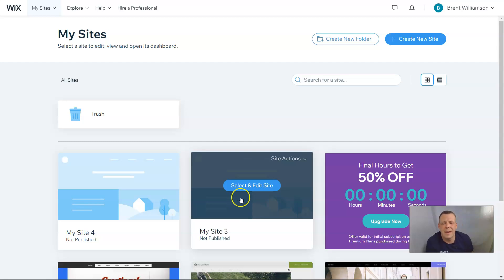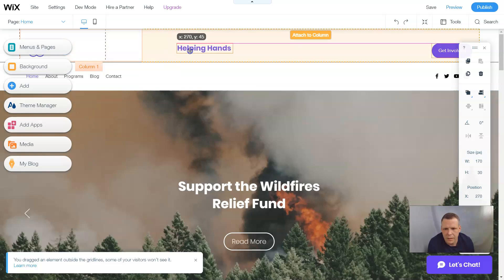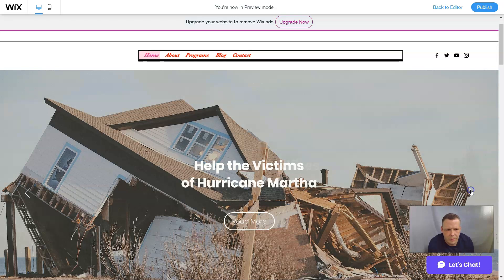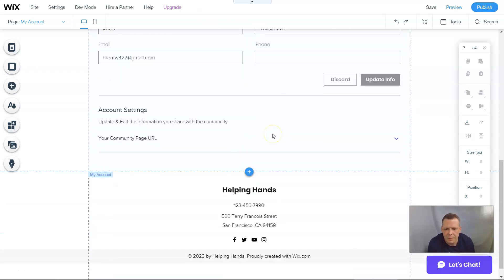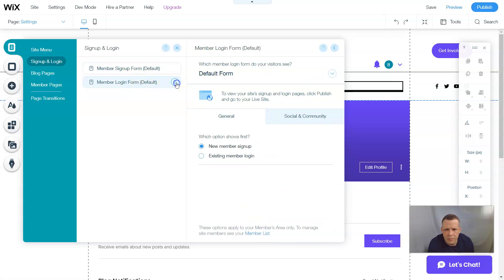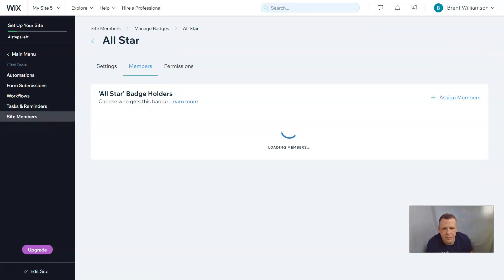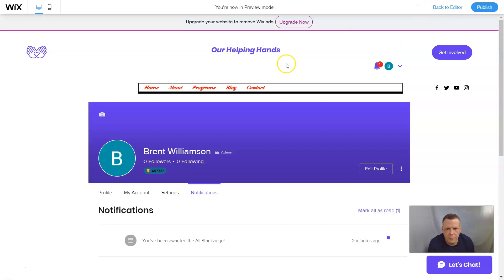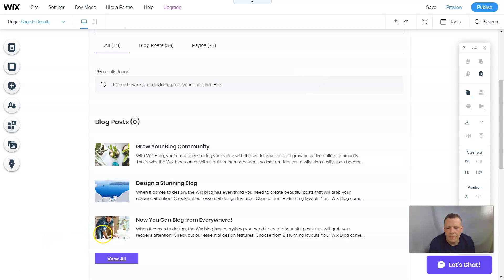HOW TO MAKE WiX.COM WEBSITE? / Site Members and Search Bar Tutorial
The 5-Second Trick For Wix.com

Objective: To help college students know more details on Website design specializations and comprehend which satisfies them best.

Following up is following best practices to spice up your website visitors. On the list of best approaches To do that is by creating site posts as well as other internet marketing assets and publishing them on your website.

Weblogs are sites in which you can constantly share information on a selected topic. Learn the way to start out a website.

Given that This is often your initial website, you’ll want The essential plan. It's got every thing you require at an incredible price of $2.95 per 30 days which has a 36-month dedication. You may constantly enhance your strategy later on as You begin scaling your website.

Get access to countless no cost and paid out photographs, vector illustrations, and Reduce-outs. Immediately search and come across needed images by matter and reuse them afterwards with the My Pictures collection. You can also add your photographs and vector SVG photographs if necessary.

The first step is knowledge what on earth is a domain - this will assist you to select a website identify that fits your manufacturer and is offered.

To stay away from these losses, make positive that you insert buttons with clear text or with icons that are identifiable. As an example, men and women will recognize the this means of recognizable social websites symbols like Fb and Instagram, or even a downward experiencing arrow to point down load.

Insert the Accordion to current tabbed knowledge in the form of expanding and collapsing panels. You can see just one panel in the Accordion open up and might increase just one panel at any given time.

Open the e-mail you employed wix website for producing the hosting account, and ensure your information to log into your buyer profile. You’ll be redirected to the Bluehost account when you click on the link in the e-mail.

Wix ADI is actually a free website generation platform that employs AI technology to develop a personalized website to suit your needs in just minutes. First, you’ll will need to answer some thoughts with regards to what type of website you are trying to find, what you wish your website to incorporate, in addition to some style and design preferences.

As the menu will finally make a decision what individuals find on the site, we urge you to take into consideration these alternatives when thinking about what to incorporate inside your website menu.

Reply WIXist.com 3 a long time back Hey Motti, I’m currently host 7+ websites on WIX, and they all work good. But when switching to WIX here are a few issues to contemplate, WIX will not operate constantly (for the reason that there correcting a little something), plus some applications have to have high quality strategies.

If you don’t Have a very logo on account of some explanations, it’s no large deal because it contains a small to no impact on the worth of the website. Its superior to think about the photographs and typical fashion.

Karlie Kloss is surely an American supermodel and entrepreneur who also operates her possess non-earnings organization. To showcase all of her get the job done, Karlie makes use of a website run by Wix.